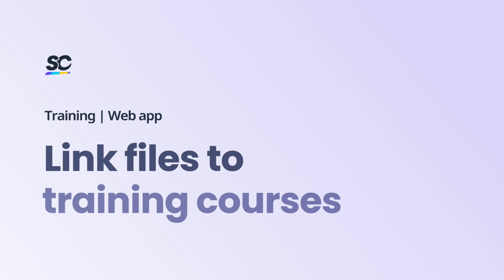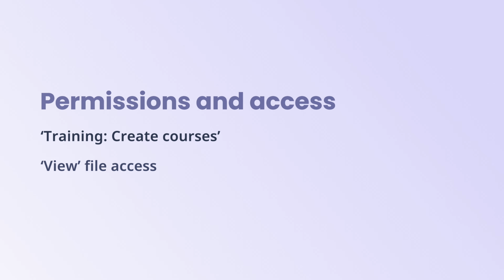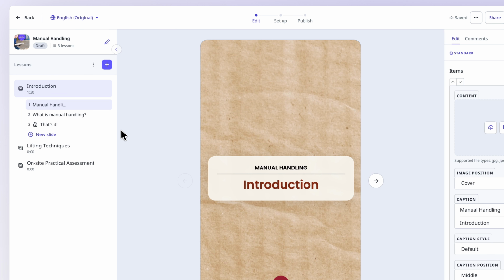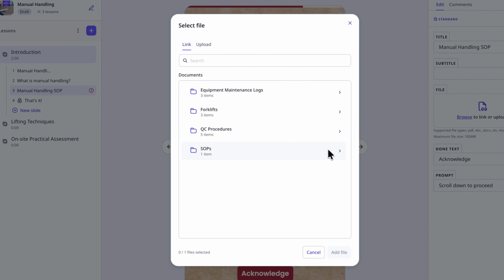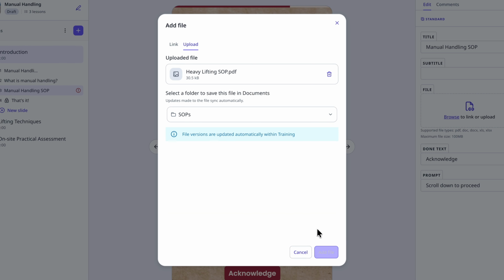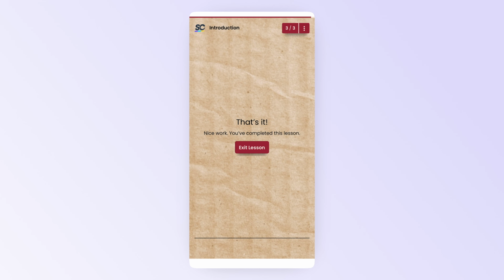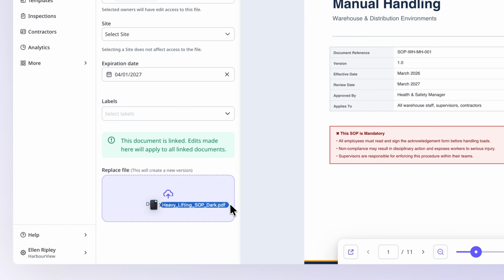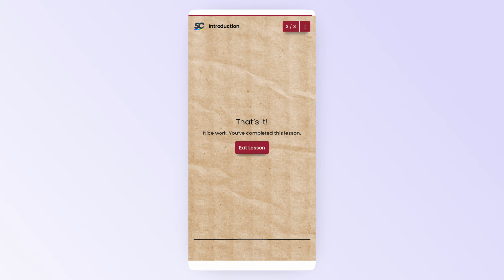Link files to training courses | Keep your courses current, automatically | Tutorial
Stop printing SOPs and chasing signatures.

In this tutorial, you’ll learn how to link files from Documents directly into your Mitti by SafetyCulture training courses using “File” slides. Your team reads and acknowledges documents right inside the course — and when you update a file, every linked course updates automatically.

In this tutorial, you’ll learn how to:
0:00 – Intro
0:47 – Add a File slide to a course
1:10 – Link from Documents or upload a new file
1:45 – The learner experience
1:59 – File updates flow to linked courses
2:22 - Unlink file from course